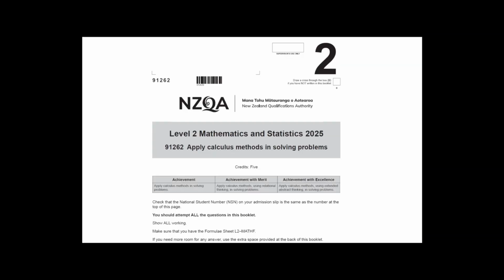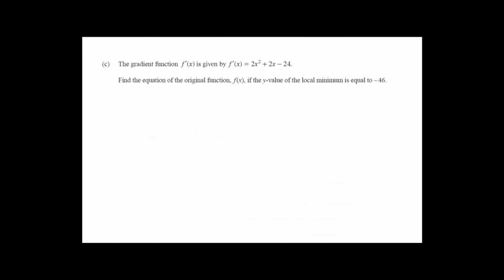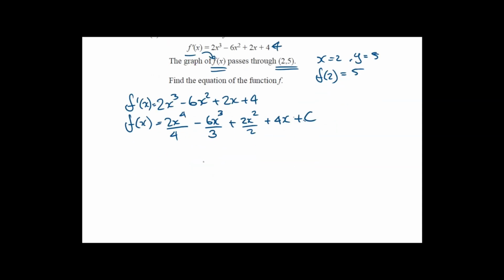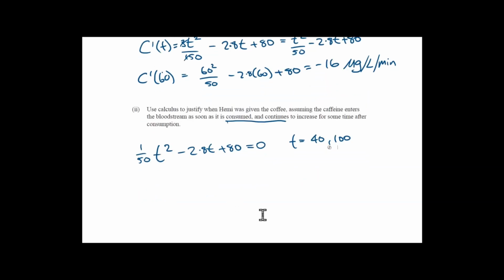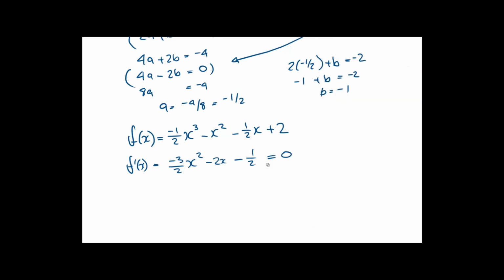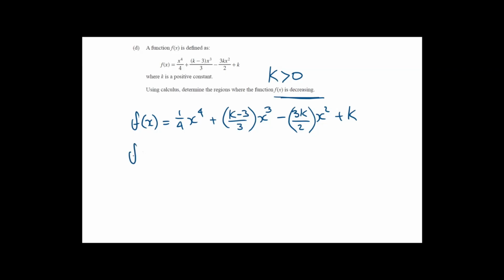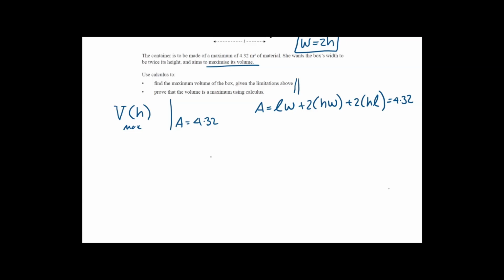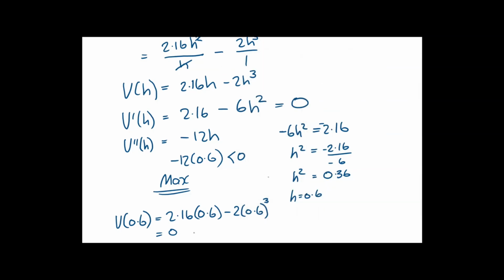NCEA Level 2 Calculus Exam 2025 – Full Walkthrough & Solutions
Unlock the full 2025 NCEA Level 2 Calculus exam with this complete walkthrough!
In this video, Captain Calculus breaks down every question clearly and simply, showing you the skills you need to succeed in your AS91261 exam.

We cover:
✔️ Differentiation rules (power rule, product rule, quotient rule, chain rule)
✔️ Finding gradients, tangents, and normals
✔️ Optimisation and maximum/minimum problems
✔️ Integrating functions and areas under curves
✔️ Algebraic manipulation and exam-style reasoning
✔️ Calculator tips for tricky expressions

Whether you're aiming for Merit or pushing toward Excellence, this video gives you everything you need to approach the 2025 NCEA L2 Calculus exam with confidence.

Perfect for:
NCEA Level 2 Maths students, IB SL Maths, GCSE/IGCSE Additional Maths, Australian Year 12 Methods, and anyone learning core calculus skills.

This is my first video with new editing software. How'd I do? drop a comment.